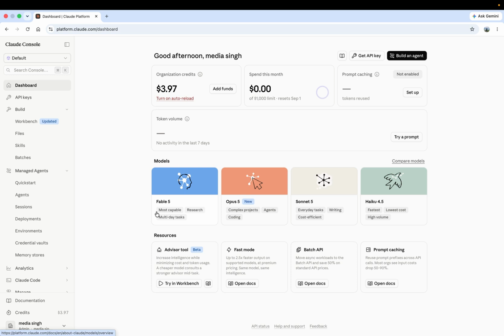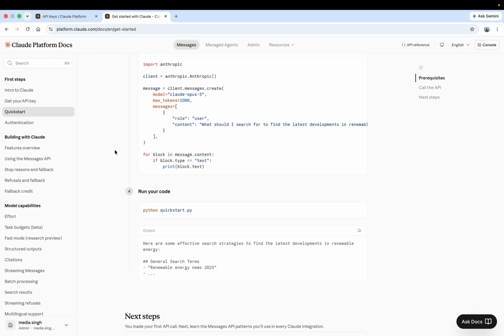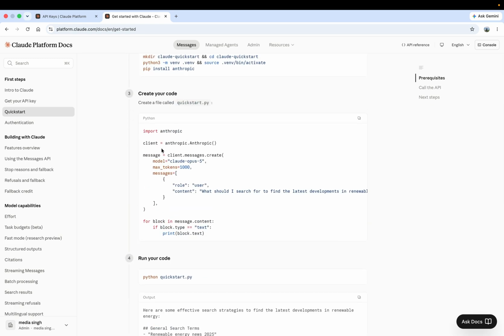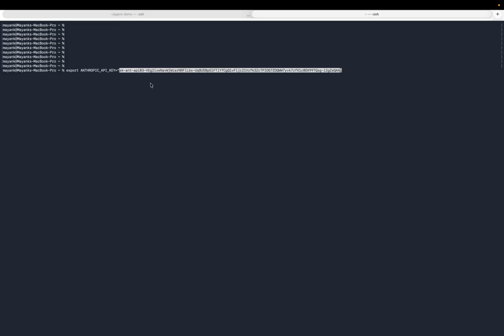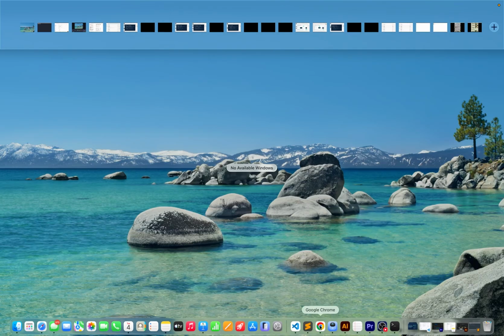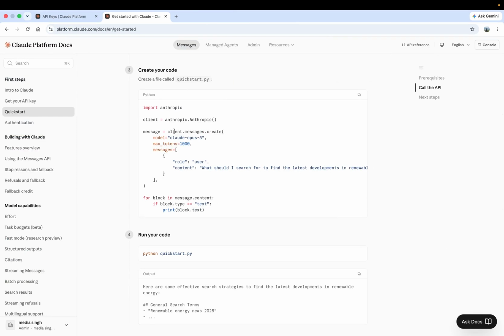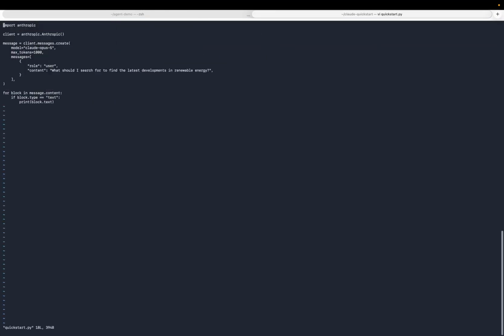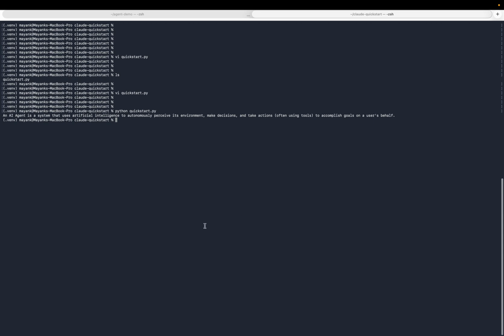Video_10 : Agentic AI Demo, Call Claude API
Agentic AI Demo, Call Claude SDK